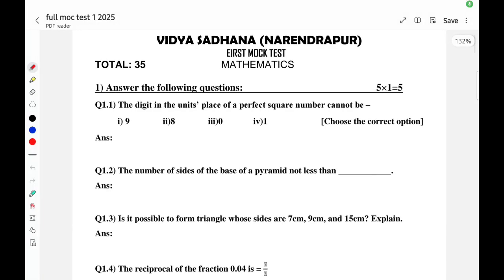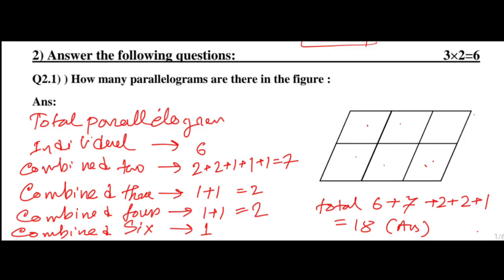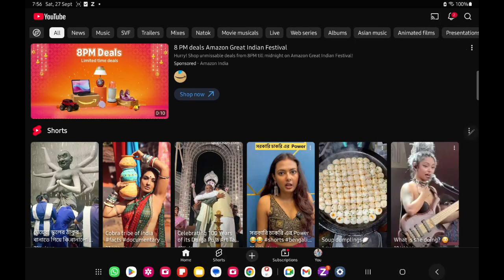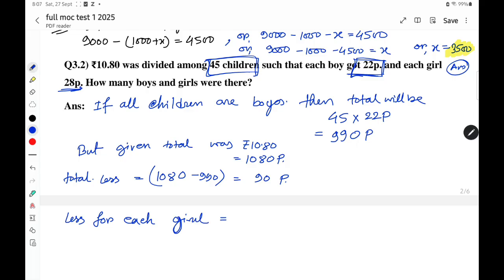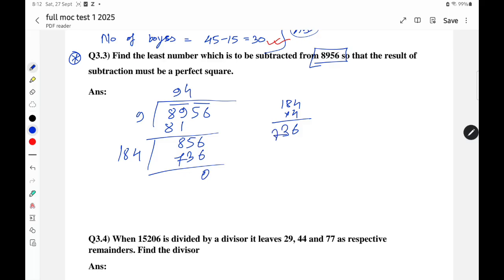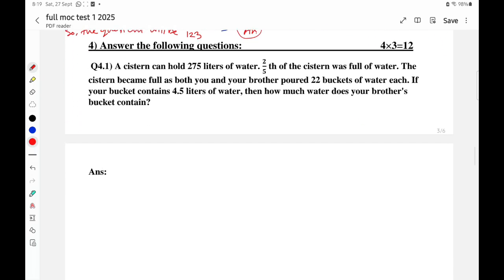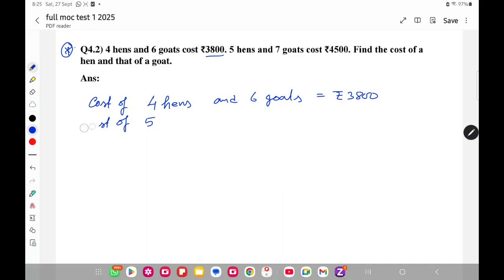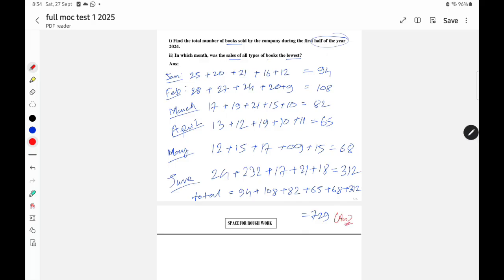Solution of 1st mock test|| 2025